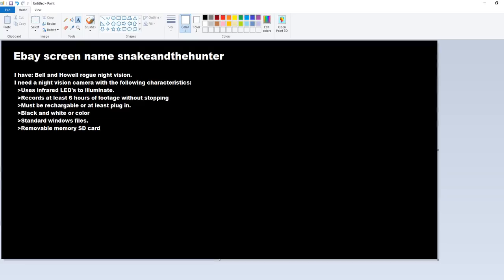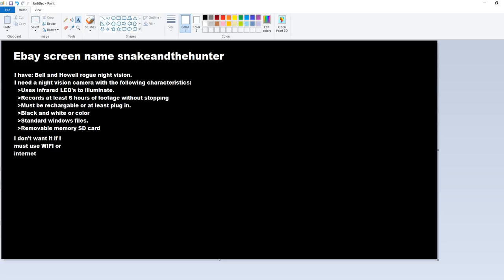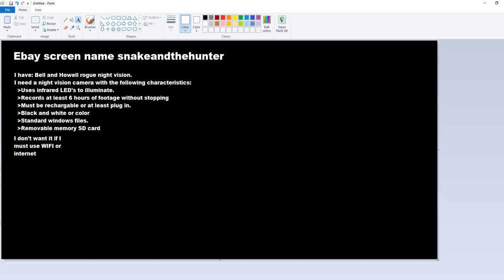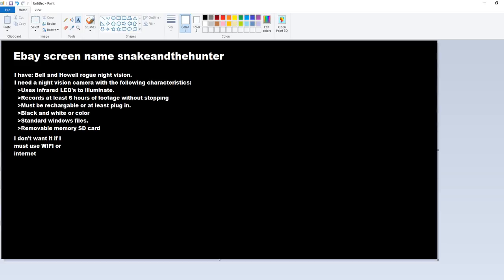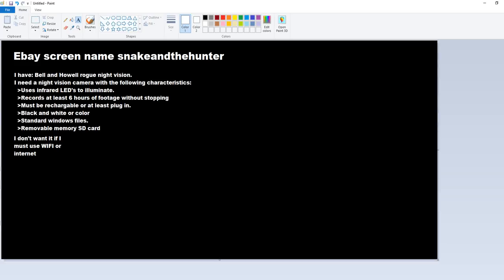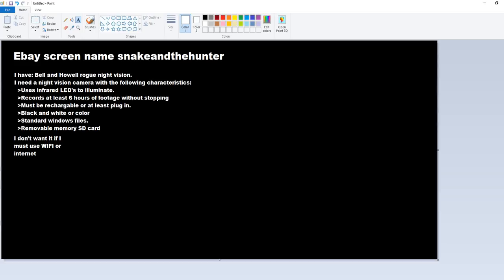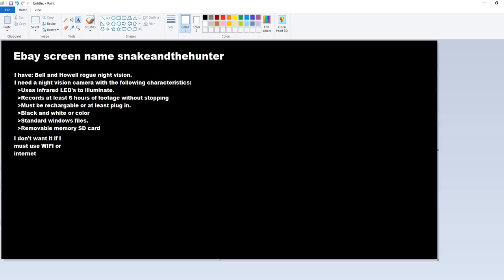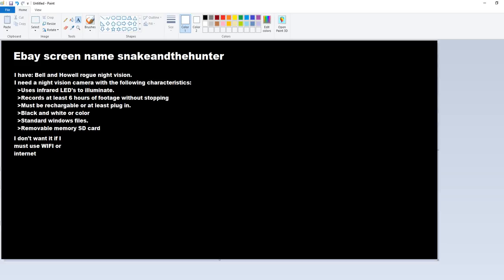Night vision camera sellers on Ebay please watch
I go by snakeandthehunter on Ebay and I am looking for a night vision camera with specific characteristics. Please respond on Ebay with an offer if your camera matches what I want.